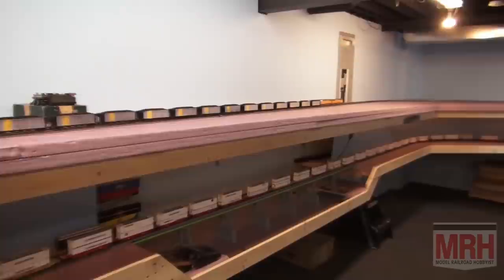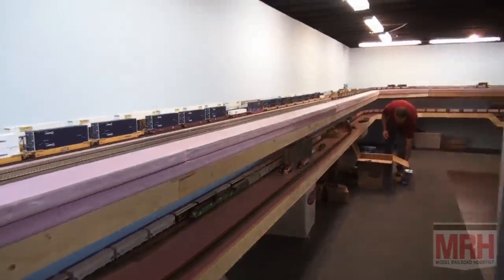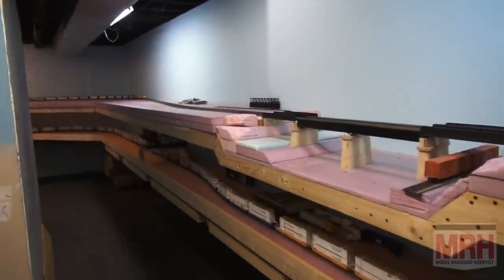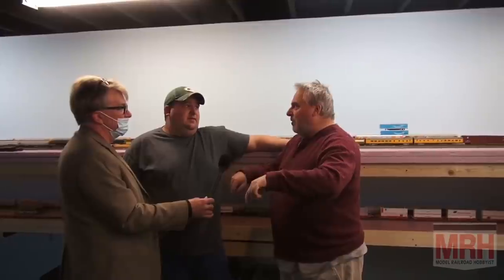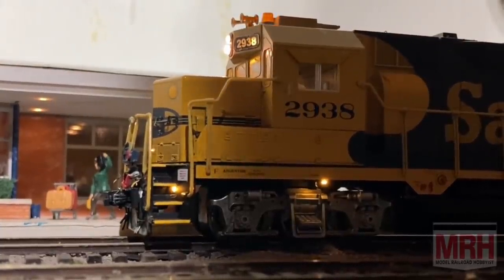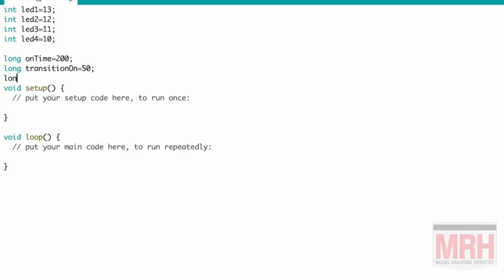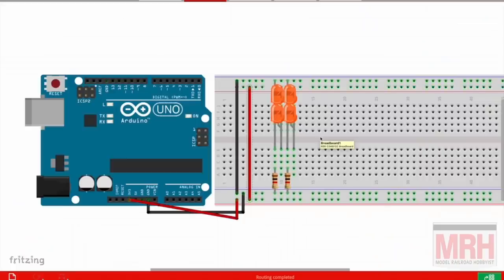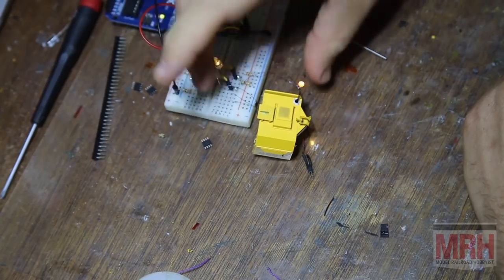Father and son layout | February 2021 WHATS NEAT Model Railroad Hobbyist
- Model Railroad Hobbyist roving reporter Ken Patterson's February What's Neat show this month includes

- Father & son double-decked layout
- Stratolite Beacon install step-by-step
- Railfan Dan modeling ideas from above
- And lots of great runbys

IMPORTANT NOTE: Starting in March, the MRH monthly What's Neat video will be posted the 15th of each month. March 15 for March, April 15 for April, and so on. Read here to see why this makes sense

► See the full article and follow the discussion (not available until February 15th)
► THERE’S LOTS MORE:
Get even more how-tos for model railroading on the Model Railroad Hobbyist website. This video is just part of the FREE February 2021 issue of Model Railroad Hobbyist magazine (not available until Feb 15).
▼ CONNECT!